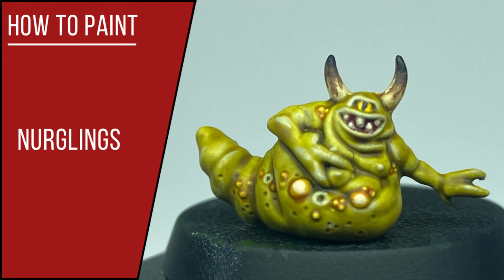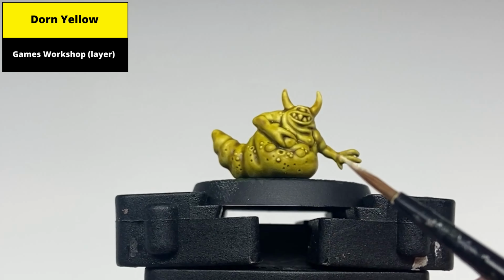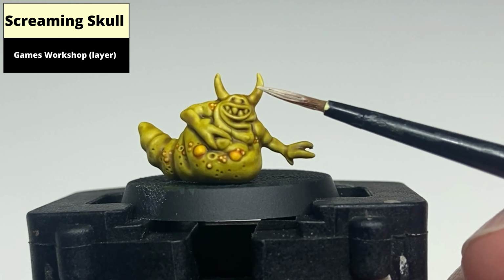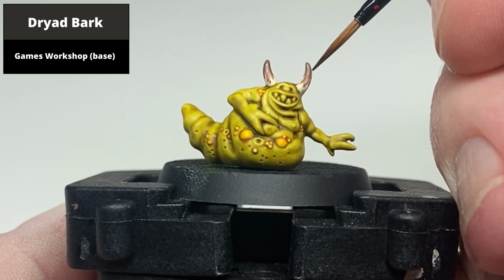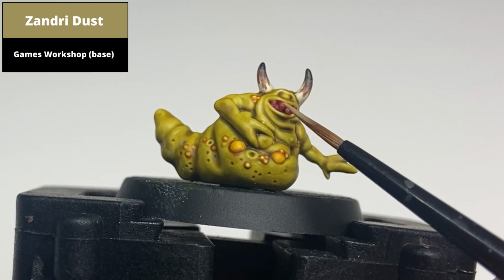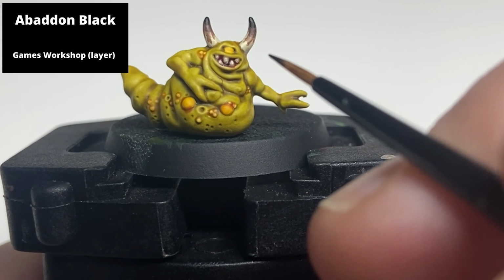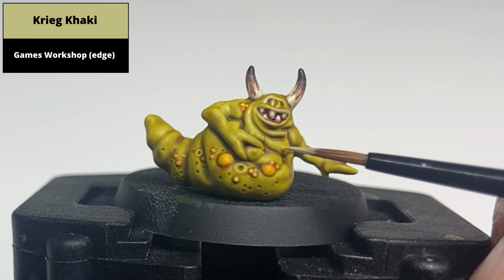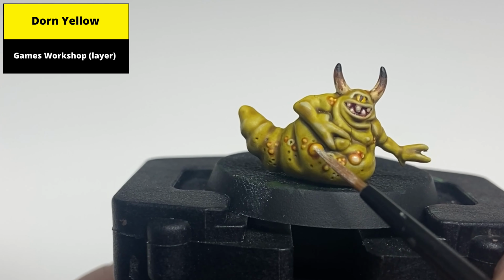How to Paint: Nurglings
Tutorial on how to paint nurglings, for either Age of Sigmar or Warhammer 40K

Hopefully useful to paint nurglings and other models in the armies of nurgle - which just so happens to have the new maggotkin of nurgle vanguard box set soon!

Paints Used:
Wraithbone Spray (GW)
Plaguebearer Flesh(GW)
Dorn Yellow (GW)
Iyandan Yellow (GW)
Gorthor Brown (GW)
Dryad Bark (GW)
Seraphim Sepia(GW)
Flesh Tearers Red (GW)
Zandri Dust (GW)
Yriel Yellow (GW)
Abaddon Black (GW)